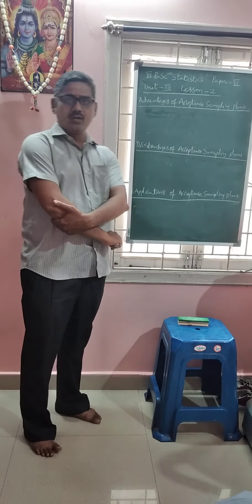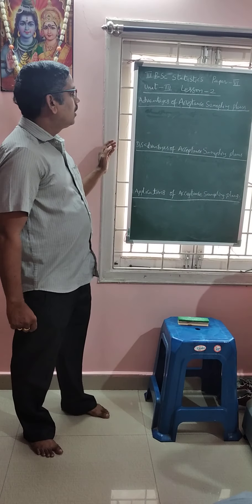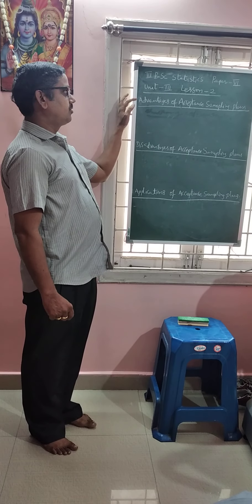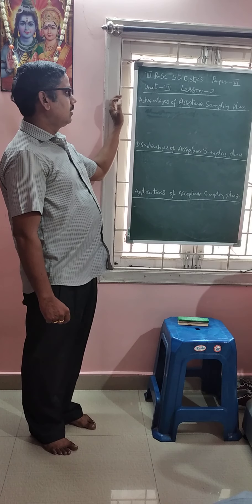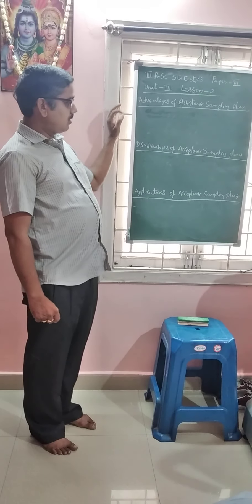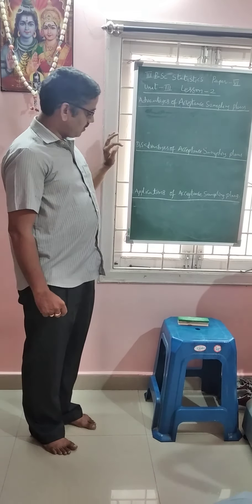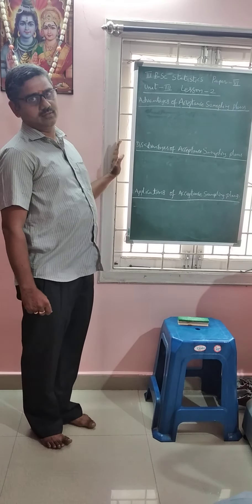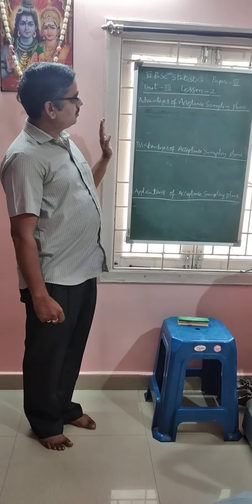III BSc Stat P6 U3 L2 Advantages and disadvantages of Acceptance sampling plans